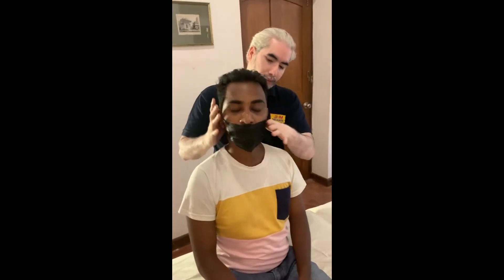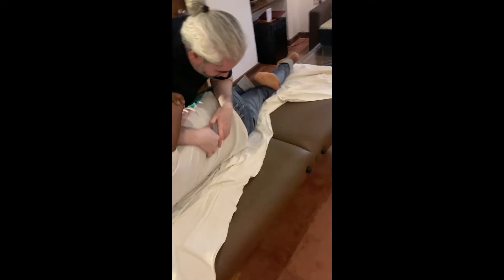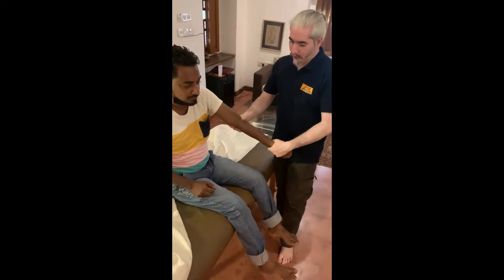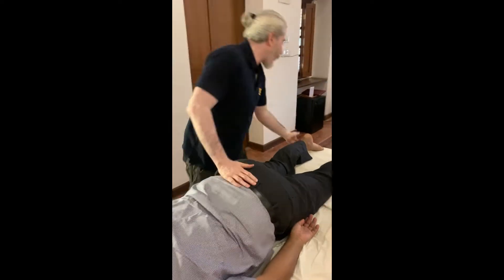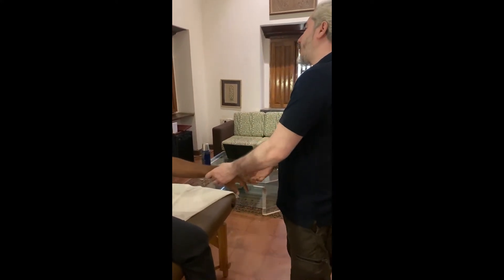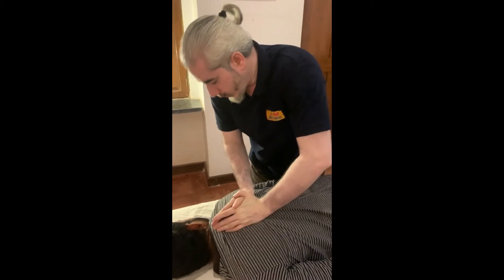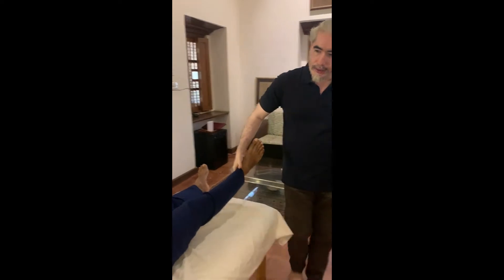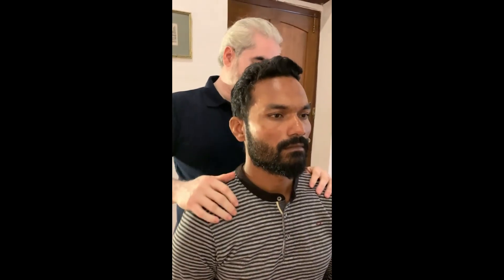Patients trying spinal manipulation for stiff neck, frozen shoulder and back pain by Dr. Sudarshan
We are available in Than, Sion and Bandra & also conduct camps in Pune and Goa.